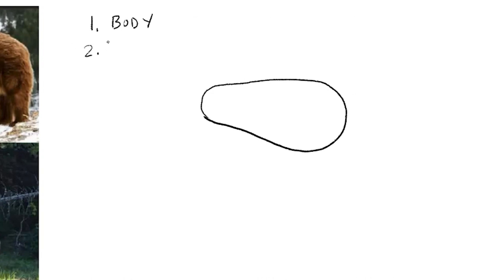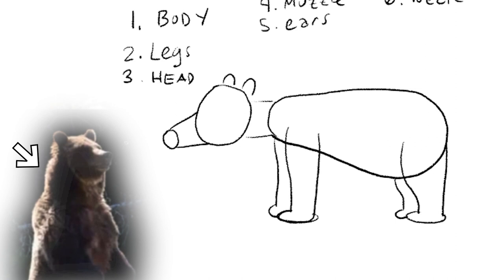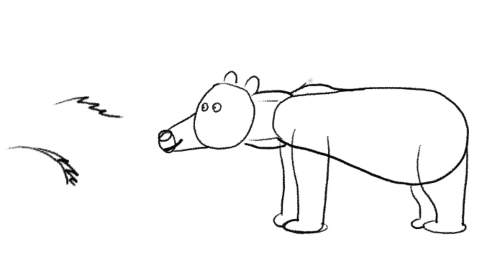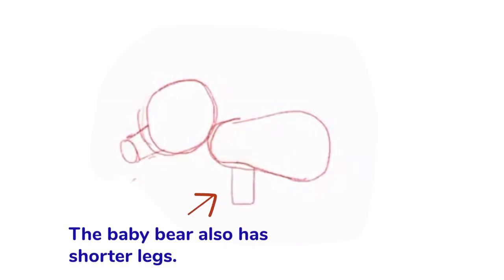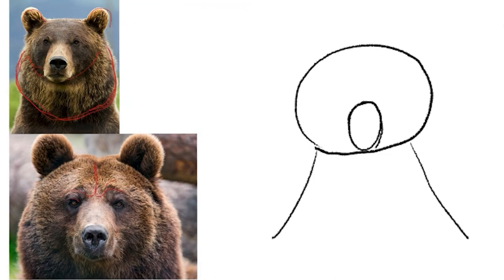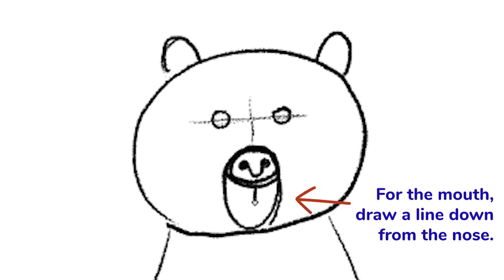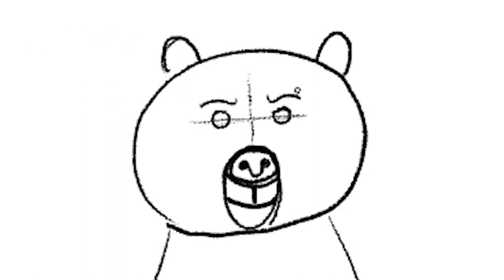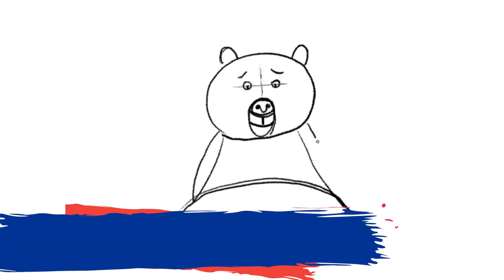How to Draw a Bear - Step by Step for Kids